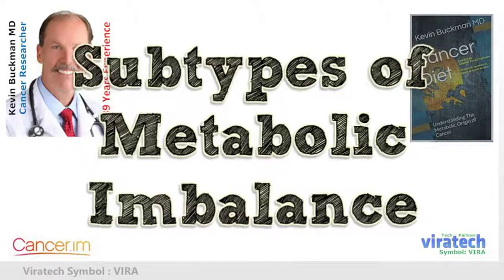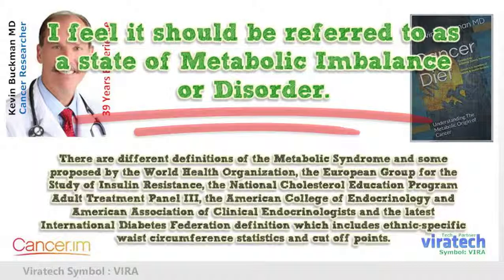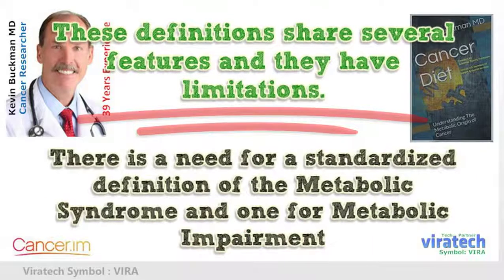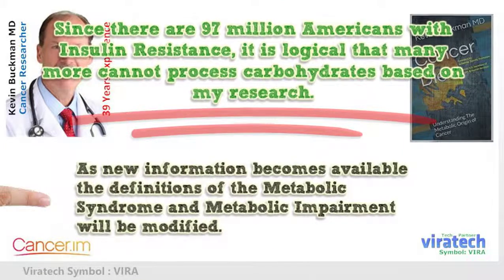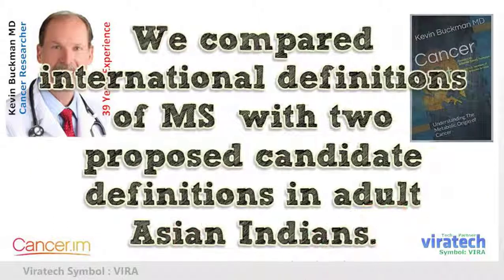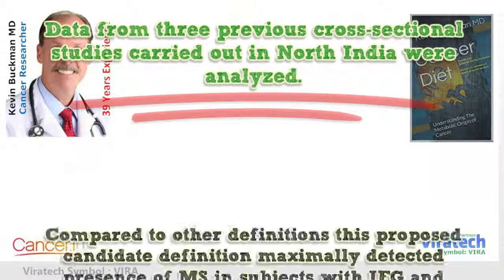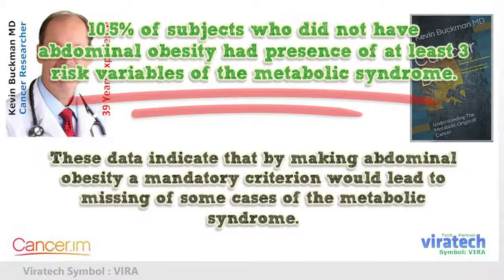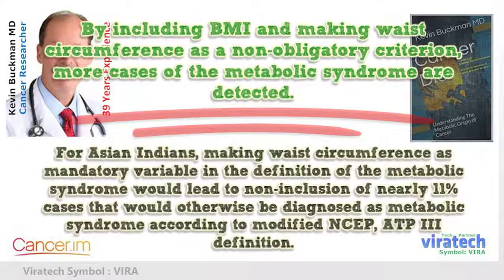Subtypes of Metabolic Imbalance